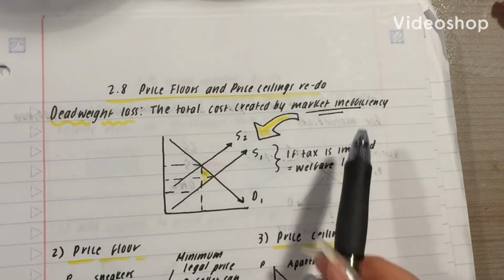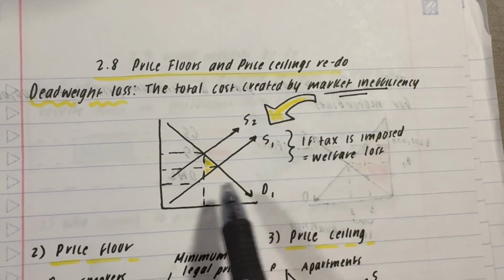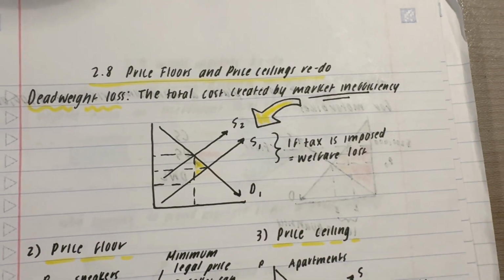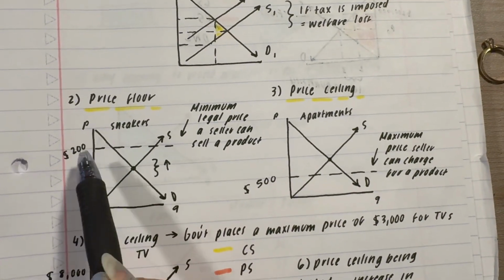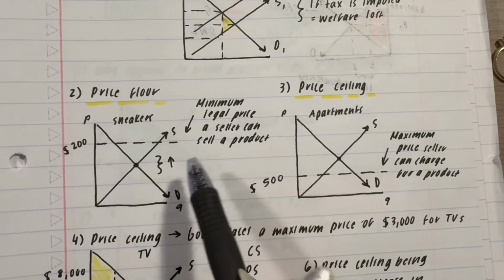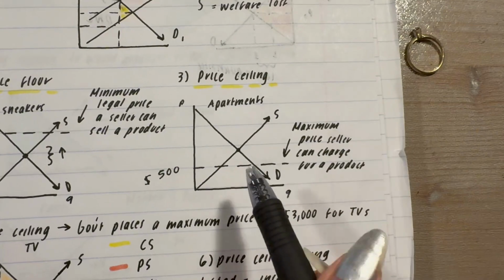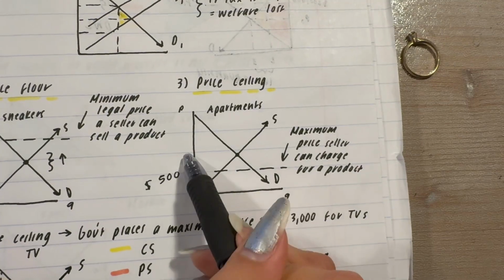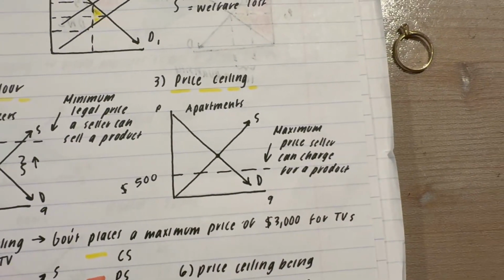Micro 2.8 Price Floors and Price Ceilings re-do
2.8 re-do